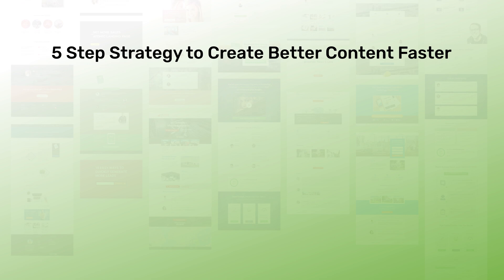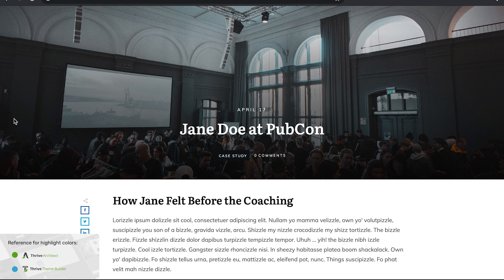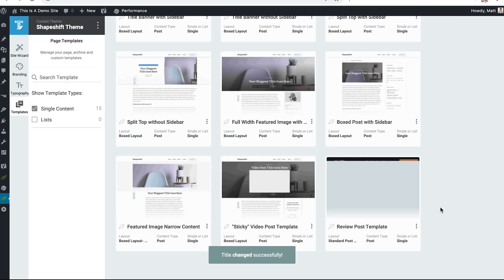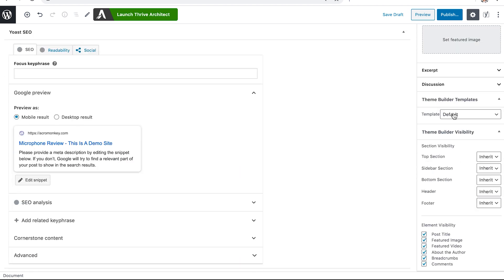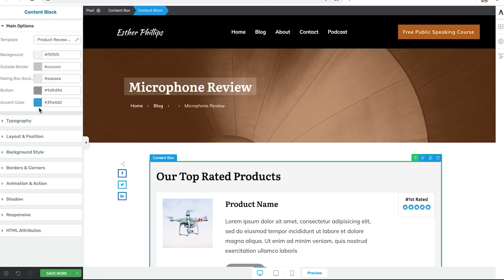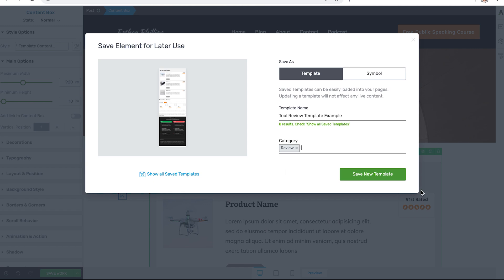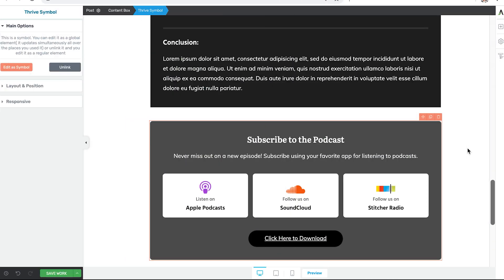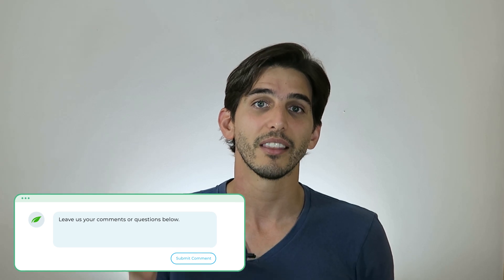Your 5 Step Strategy To Create Better Content Faster with Different Types of Thrive Themes Templates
In this video, Matt will teach you a 5-Step Content Creation Strategy that will help you produce pro-looking articles on your blog faster — like a content marketing pro — using the trifecta of Thrive Theme Builder, Thrive Architect and Thrive Leads.

That's right, this video is even going to help you grow your email list too!

Time Stamps:

00:00 - Intro
00:25 - The 5-Step Content Creation Strategy overview
00:59 - Public Speaking Coach Website Example
02:49 - Step 1: Create Custom Post Templates inside Thrive Theme Builder
04:47 - Step 1.5: Create a New Blog Post in Your WordPress Dashboard
05:40 - Step 2: Use Content Block Templates to Create Blog Post Content Patterns
07:22 - Step 3: Save Your New Content Pattern as a Thrive Architect Content Template
08:33 - Step 4: Use Content Symbols to Keep Your Multi-Instance Content Synchronized
09:47 - Step 5: Create Opt-In Offers with Thrive Leads for Specific Blog Post Content

Check out Thrive University to get instant access to our free 7-Day List Building Challenge course ➜

And finally, leave a comment below to tell us how you'll use the many types of Thrive Themes templates you saw in this video to help publish better content faster on your WordPress website!